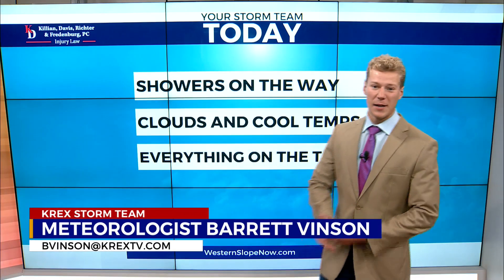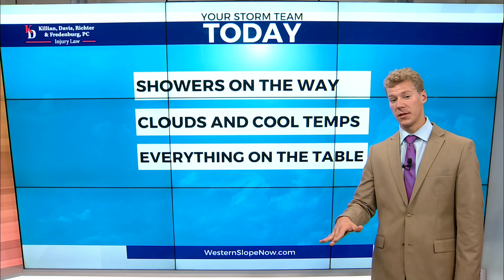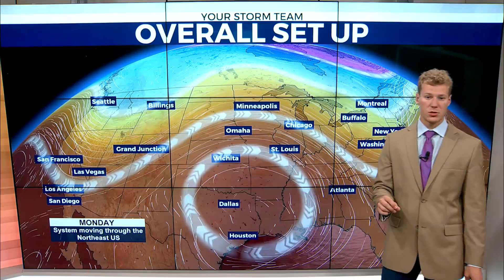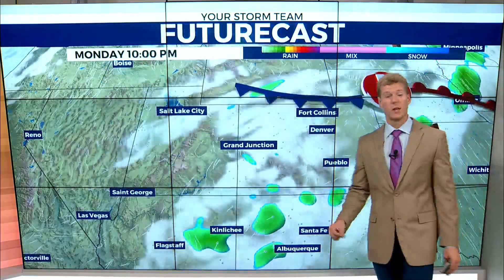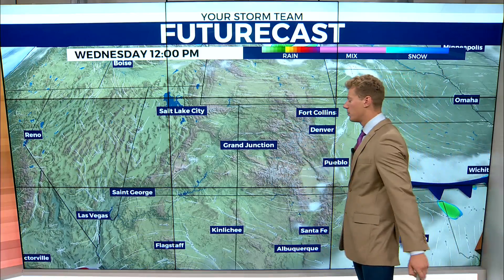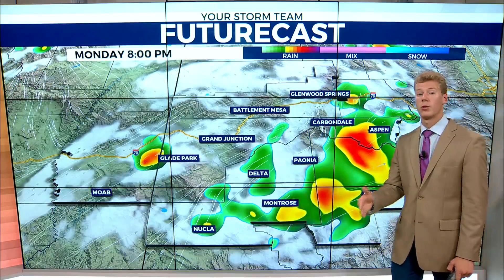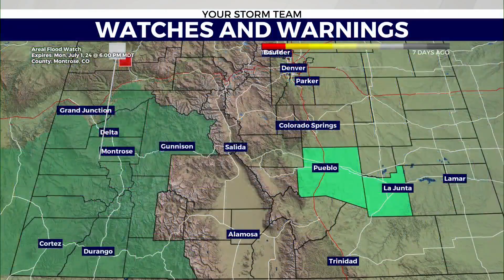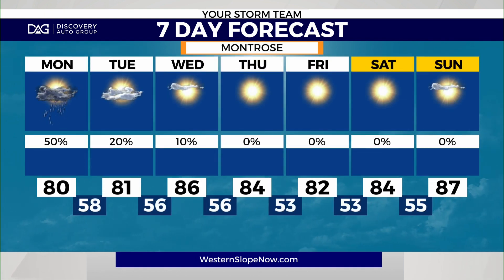Thunderstorm potential today before sunshine later this week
Today will be an active weather day with isolated thunderstorms on the way.  This will raise concerns for localized flooding, increased wind speeds, and hail in higher elevations. Sunshine will take back over come Wednesday.